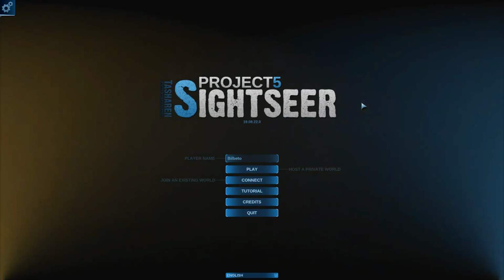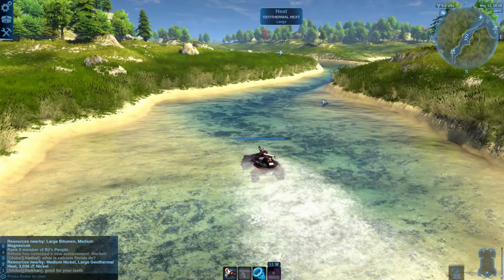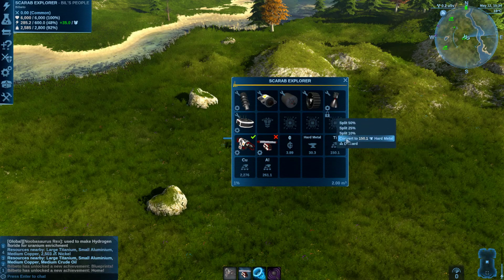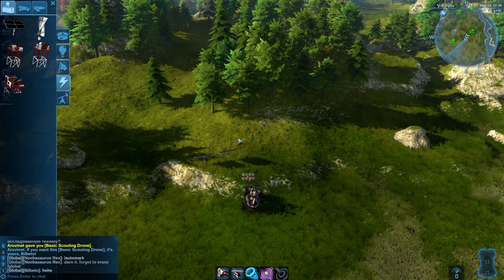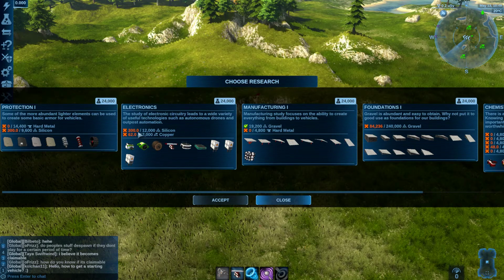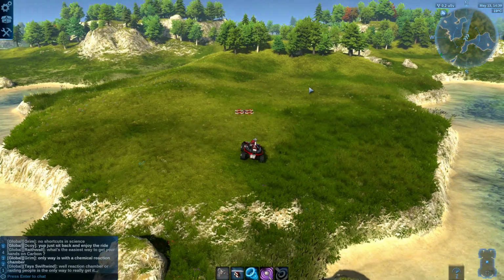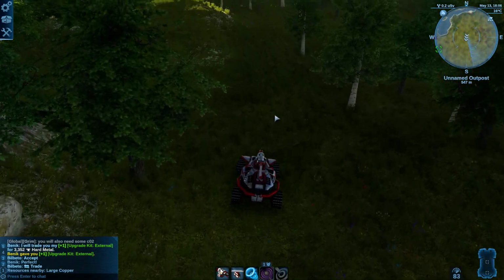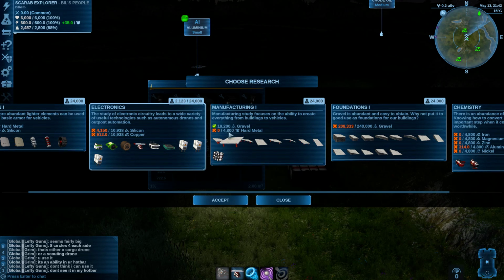P5: Sightseer Full Release - Ep1 - Unnamed Outpost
Project 5: Sightseer was released from early access one week ago.  The old save game files aren't really playable so here is our fresh start.  More or less vanilla settings, just nerfed the 'go to' cooldown so if I need to bounce around between outposts for recording purposes, I kind of can :)

Project 5: Sightseer is a game of exploration, mining, researching and building from a small indie development company called Tasharen.

The game has built-in Twitch chat integration, where you can type commands in chat that directly impact the game play.  If you want to give that a go, you can look up my broadcasting schedule